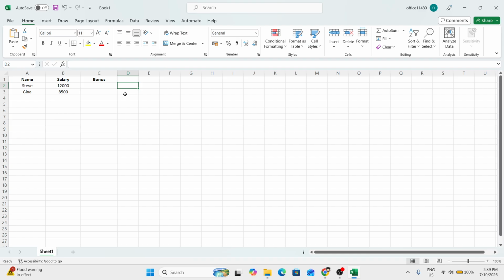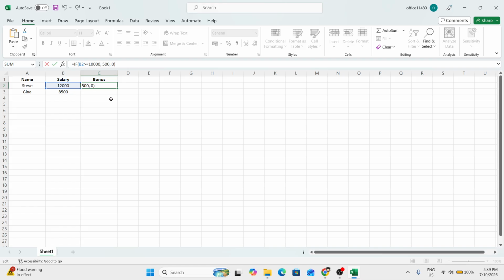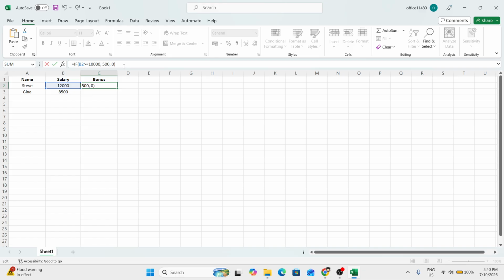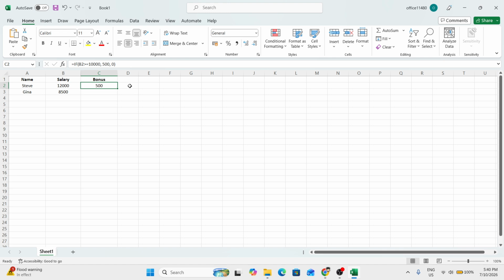How to calculate bonus on salary in Microsoft Excel (Step By Step 2026)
How to calculate bonus on salary in Microsoft Excel